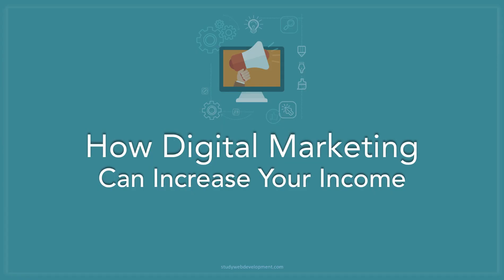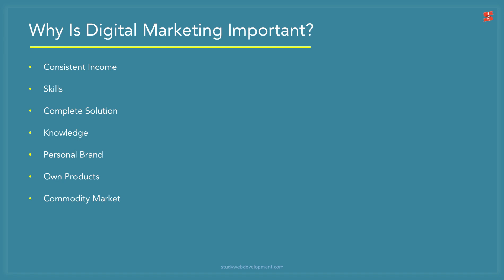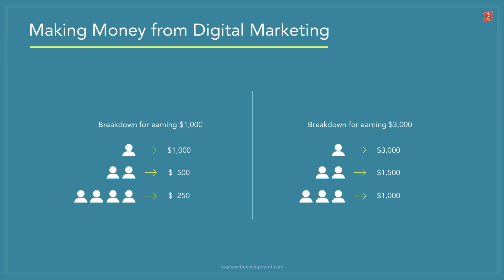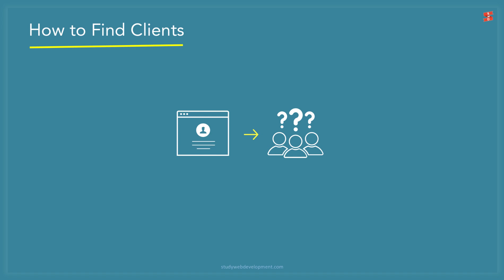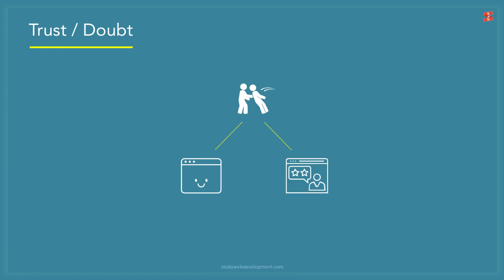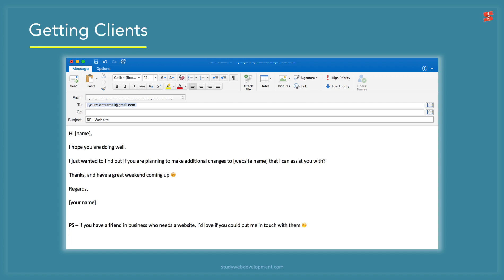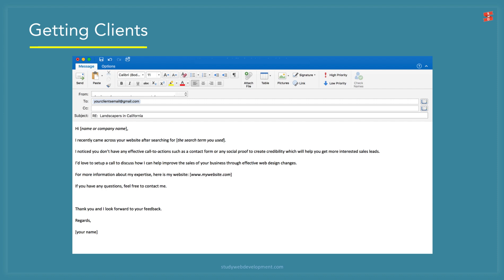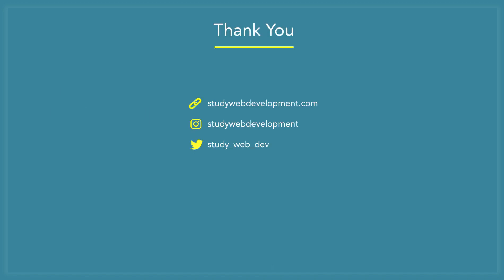How Digital Marketing Can Increase Your Income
How digital marketing can increase your income as a web designer and developer. In this video, you’ll learn the fundamentals of digital marketing and how to use these skills to improve your career.

Kyle Prinsloo